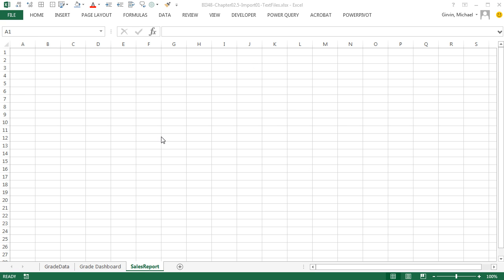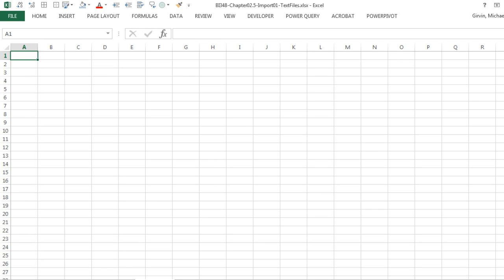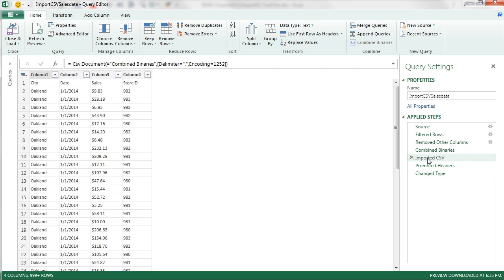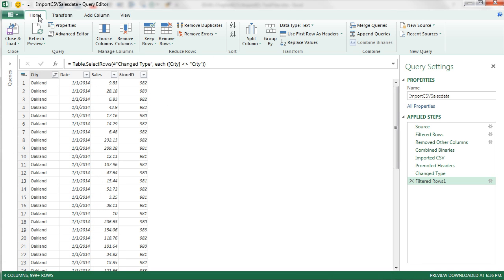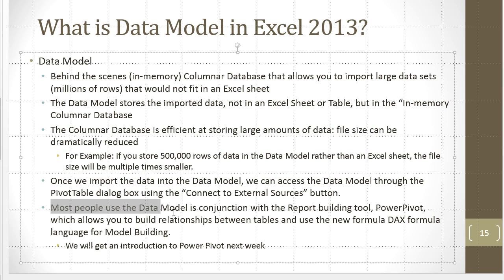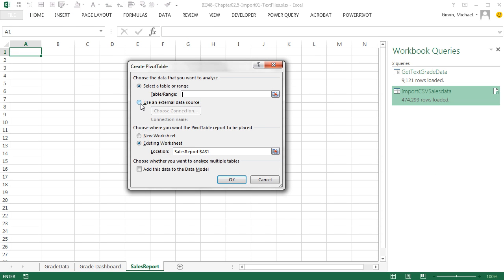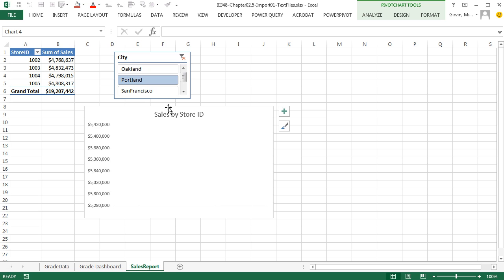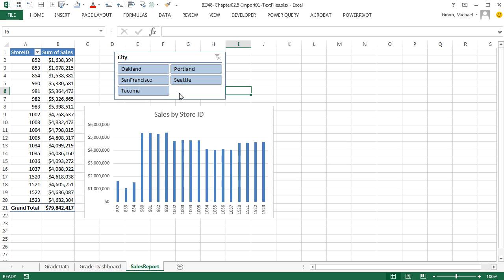Basic Excel Business Analytics #29: Power Query: Import Multiple Large CSV Files Into Data Model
Learn about how to use Power Query to import multiple Large .csv files (text files) from a single folder into the Data Modle so we can create reports in a file with dramatically smaller file size:
1) (00:04) Notes about downloading files
2) (00:27) Look at large .csv files we need to import
3) (00:55) Talk about file size reduction when importing data into Data Model rather than importing into Excel Sheet.
4) (01:37) Power Query to import .csv files From Folder
5) (04:50) Load to “Only Create Connection” and “Add this to the Data Model”
6) (05:35) What is Data Model.
7) (07:35) Excel data Model to reduce files size
8) (07:50) Build PivotTable report with slicers and a column chart. In Create PivotTable dialog box, click “Use an external data source”, Choose Connection, Table Tab.
9) (05:12) Note: When you use Data Model, Dates cannot be grouped in the PivotTable (how to get around this in an upcoming video)
19) (09:57) Drop new CSV Files in original folder and see that the entire system: 1) Power Query Import and Data Transformation, 2) PivotTables and 3) Charts updates when we refresh with the keyboard Ctrl + Alt + F5.
10) (10:50) Summary and Conclusion